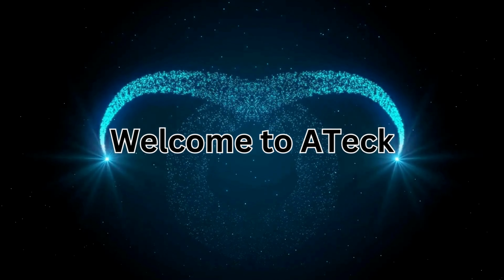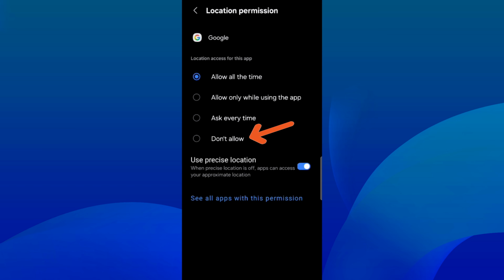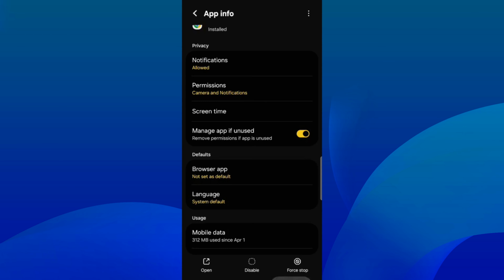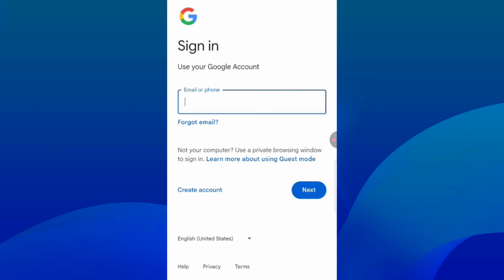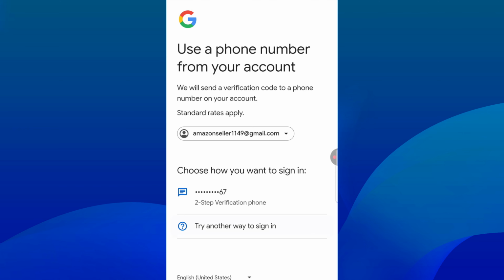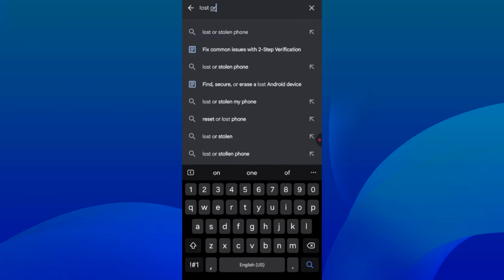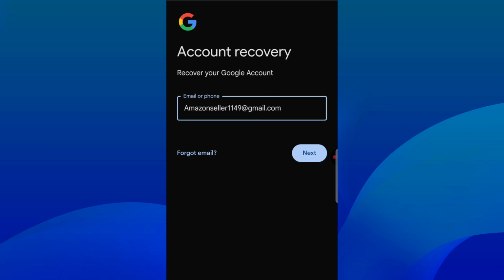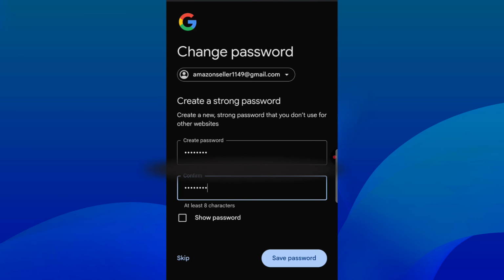Gmail won't let you recover? Try this instead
Lost your Gmail account or accidentally deleted it? 😱 Don’t worry! This easy Gmail recovery tutorial will help you get your Gmail account back in just a few minutes.

Learn the official Google account recovery method to restore emails, contacts, and Google Drive data. This guide works on Android, iPhone, and PC, and is updated for 2025. Even if your account was permanently deleted, this method can help you regain access safely.

🔑 In This Video, You Will Learn:

How to recover a deleted Gmail account quickly

Restore permanently deleted Google accounts

Fix Gmail login and recovery issues

📌 Why This Video is Helpful:

✅ 100% working Gmail recovery process
✅ Updated for Gmail 2025
✅ Easy step-by-step instructions
✅ Works across all devices